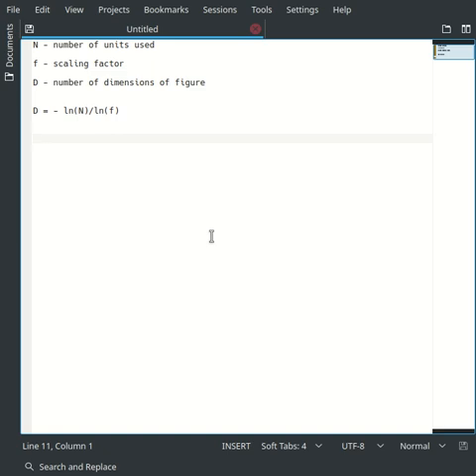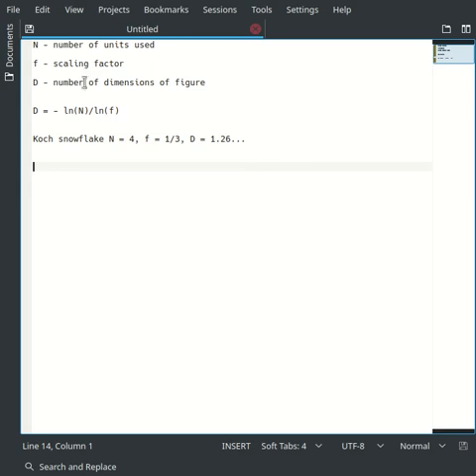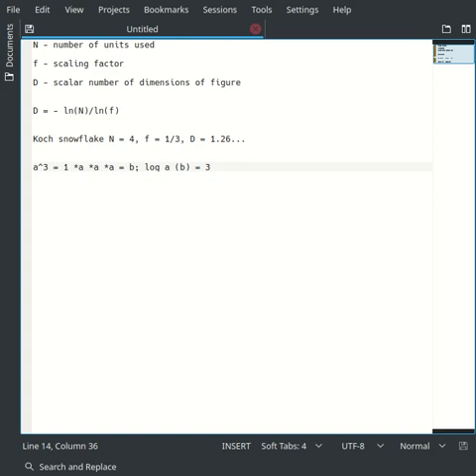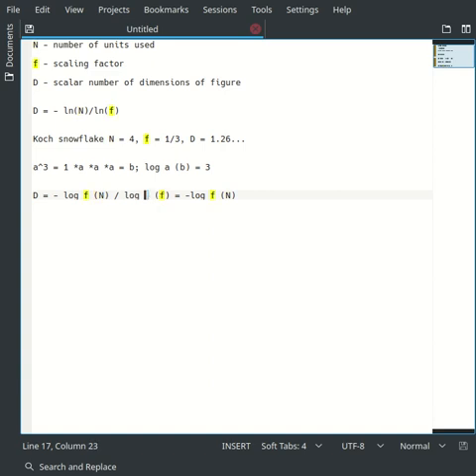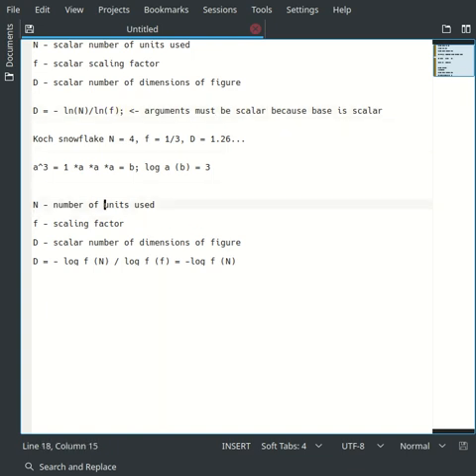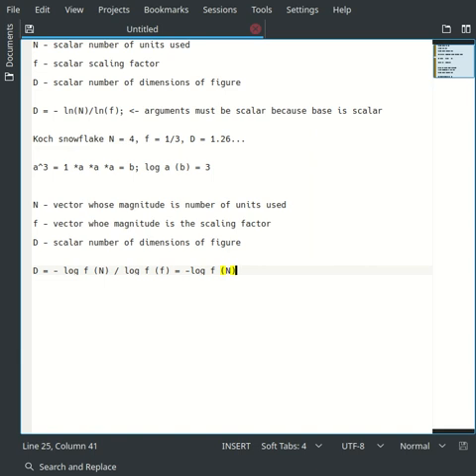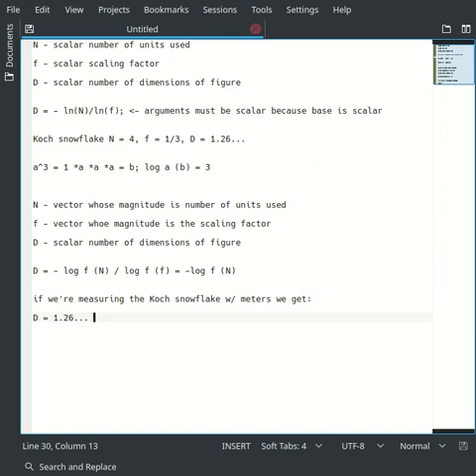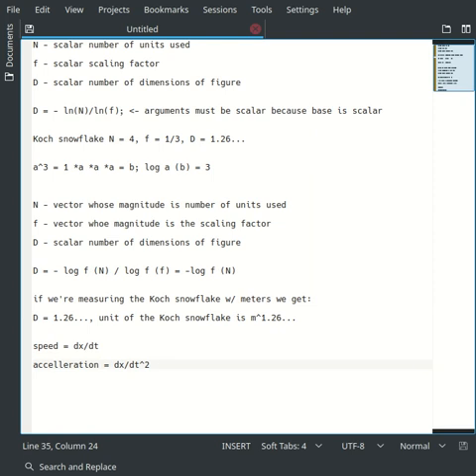Dimensional Analysis Example With Logarithms And The Koch Snowflake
in the final form the unit of 'f' is meter while the unit of 'N' is meter^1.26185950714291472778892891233...